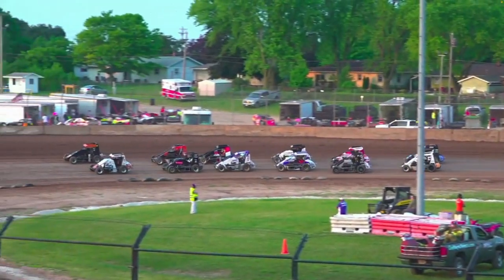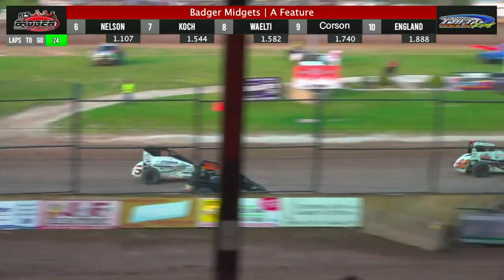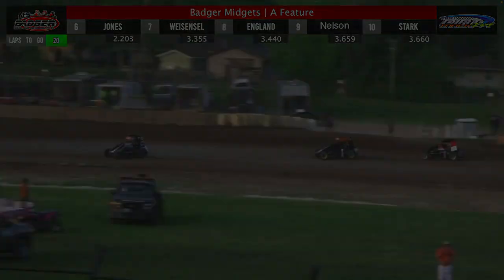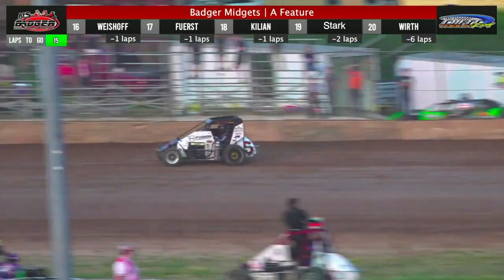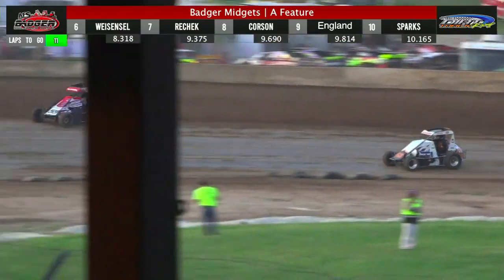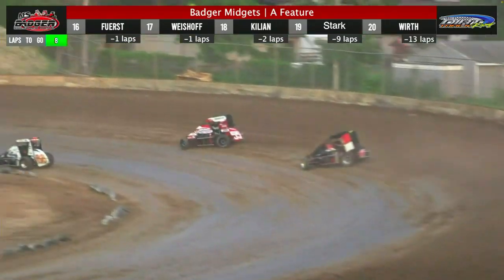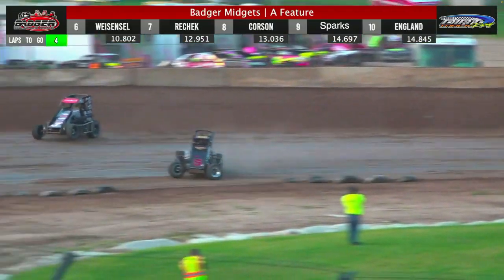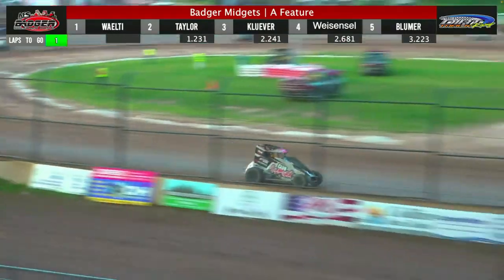HIGHLIGHTS | Badger Midget A-Main | Plymouth Dirt Track, Plymouth, WI | 6/17/23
Brandon Waelti takes the win at Plymouth Dirt Track in Plymouth, WI!